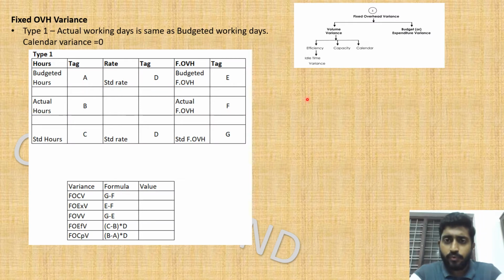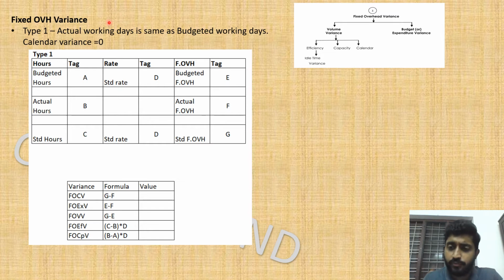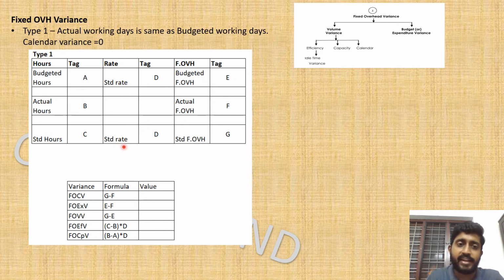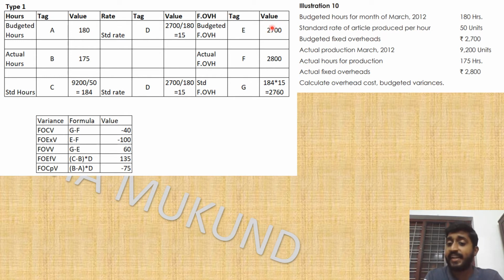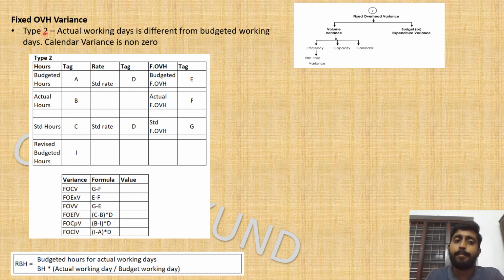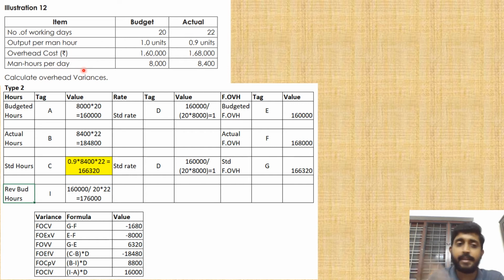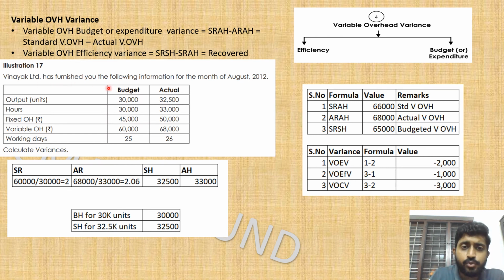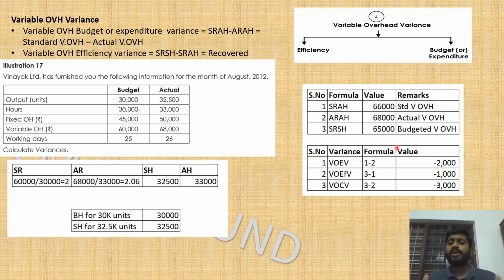CMA Inter Group 2 - CMA & FM Standard Costing